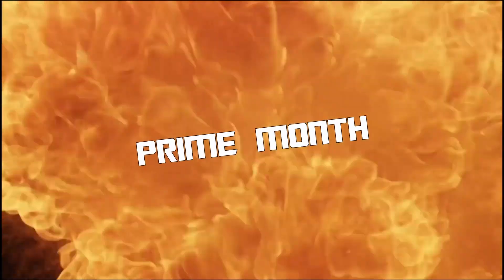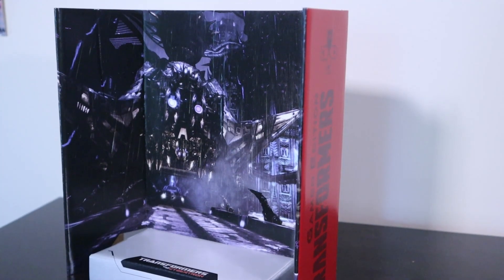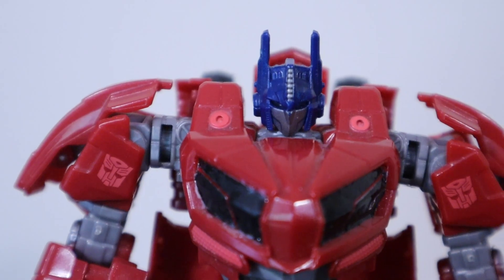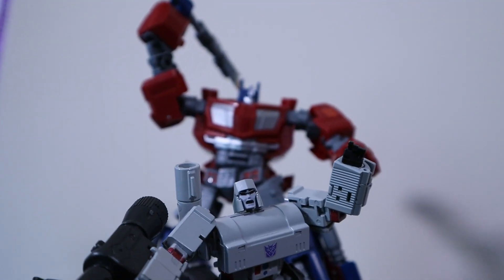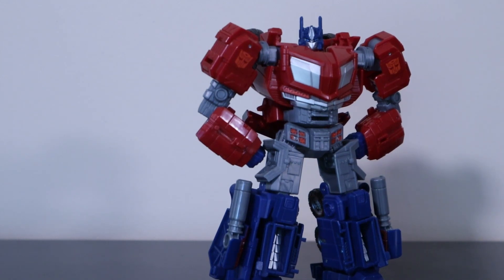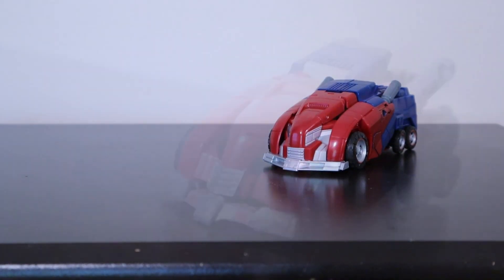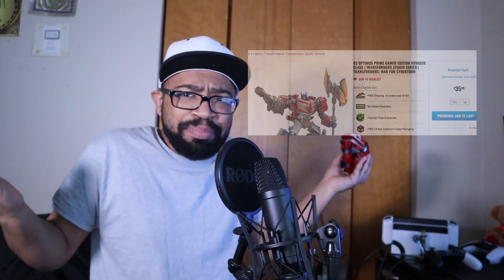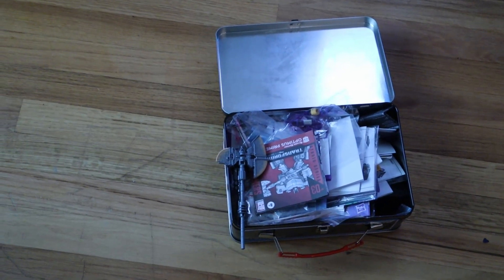2010 All Over Again (Again) | Transformers Studio Series Gamer Edition WFC Optimus Prime Review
Definitely Worthy of the Studio Series Name